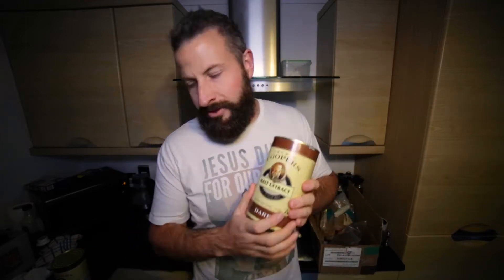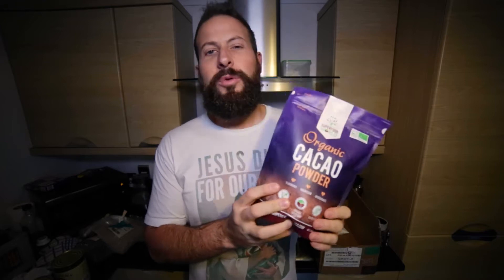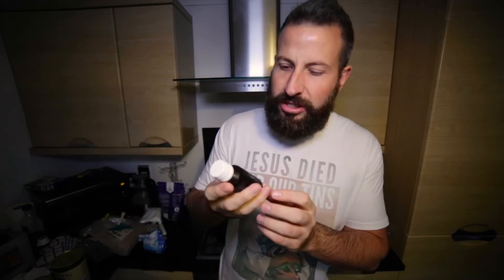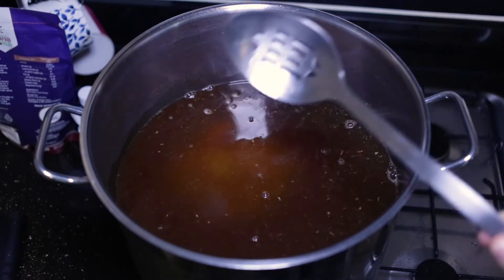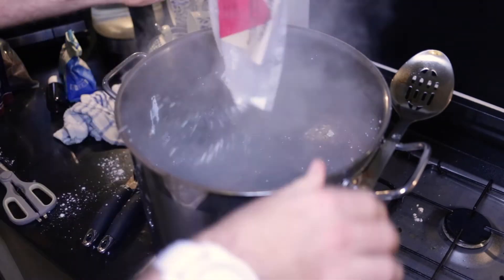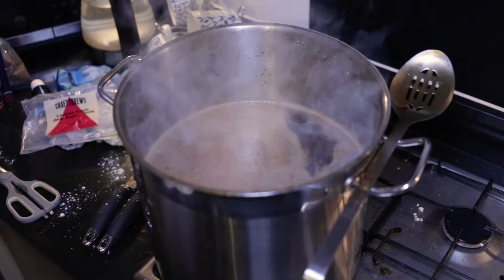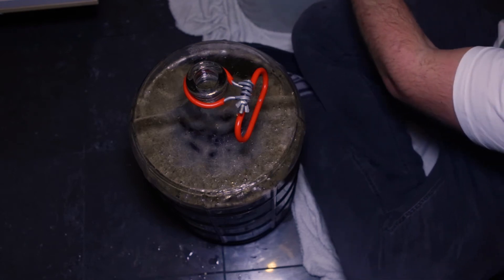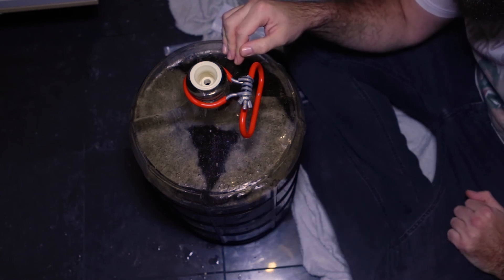It's Winter... perfect time to brew a Chocolate Vanilla Coffee Porter | HOMEBREWING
Given it’s a bit cold outside at the moment, I thought it would only be right to brew a decedent Chocolate Vanilla Coffee Stout/Porter! Give this bad boy a watch!